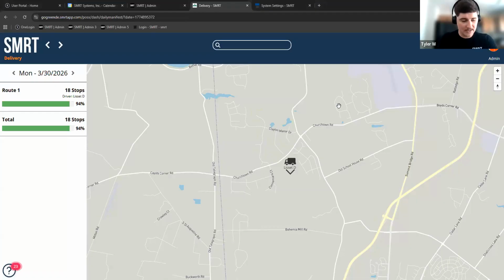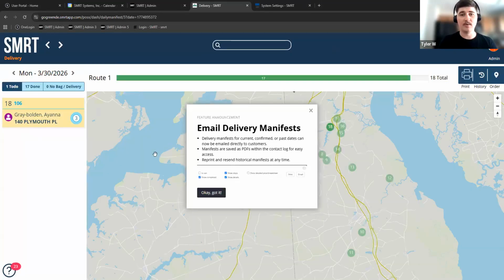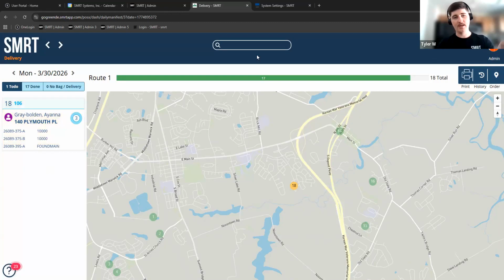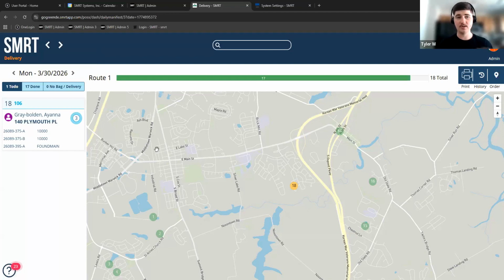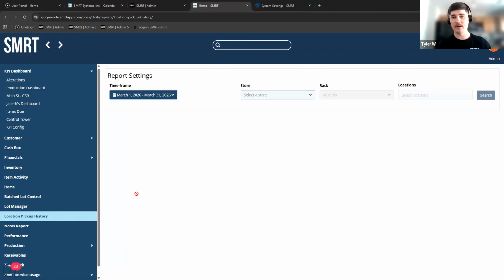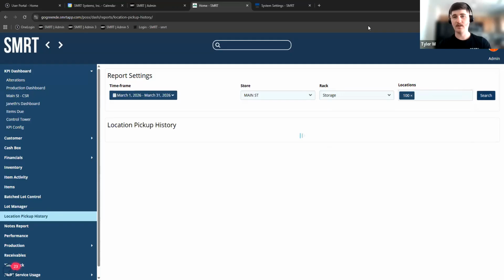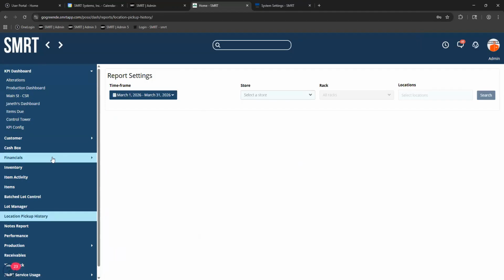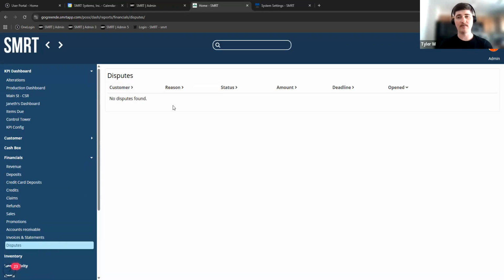SMRT Tuesday Q&A — Mar31 2026